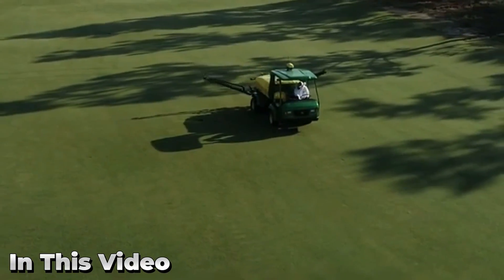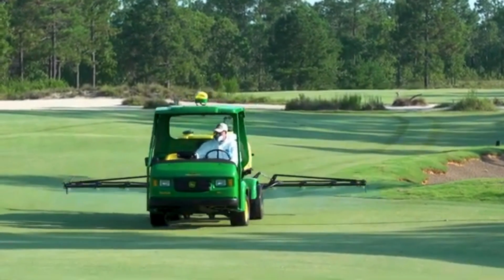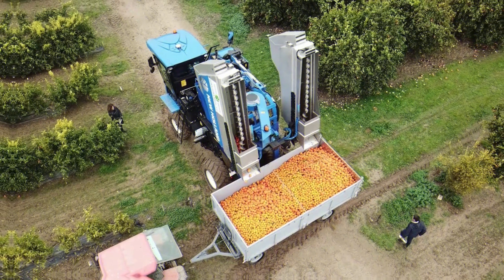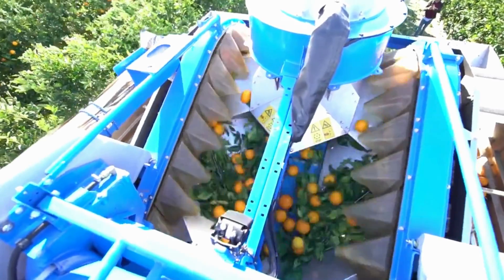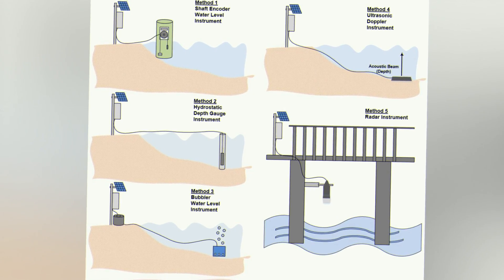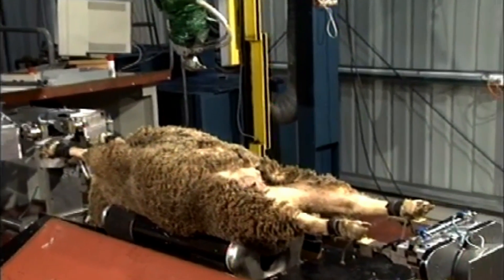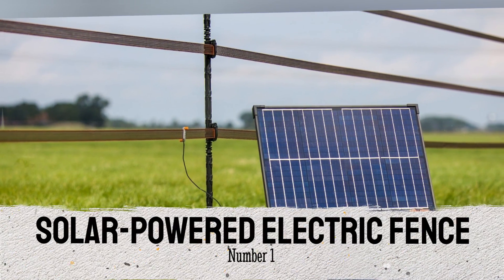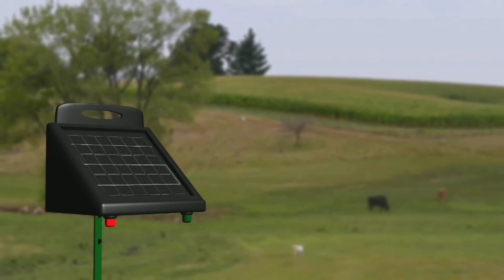Mind Blowing Agricultural Machines And Tools That Are On Another Level #8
Prepare to be amazed as we unlock the treasure trove of exceptional machines and tools that are redefining the way we approach agriculture. In this video, we reveal a collection of ground-breaking innovations that showcase the unparalleled capabilities of modern farming technology. Discover the accuracy and effectiveness of GPS-guided precision sprayers, witness the efficiency and speed of automated citrus fruit harvesters, explore the power of hydrological monitoring systems in water resource management, marvel at the precision and safety provided by robotic sheep shearing machines, and experience the sustainability and reliability of solar-powered electric fences. Together, they represent a revolution in agricultural practices, where precision, automation, and renewable energy intertwine.